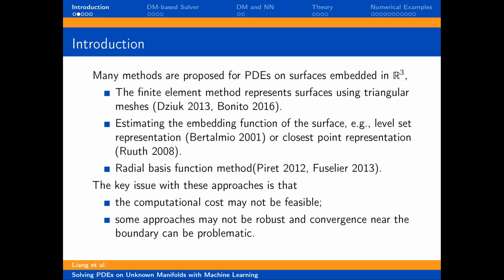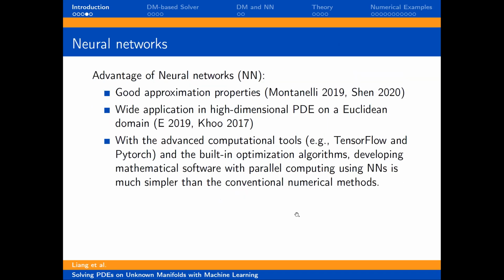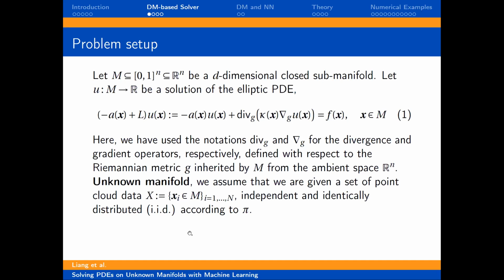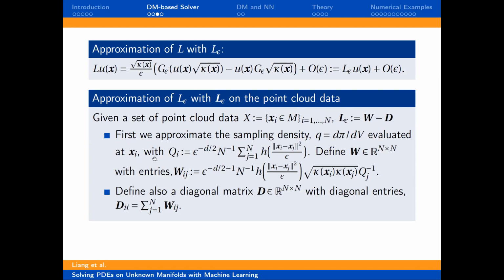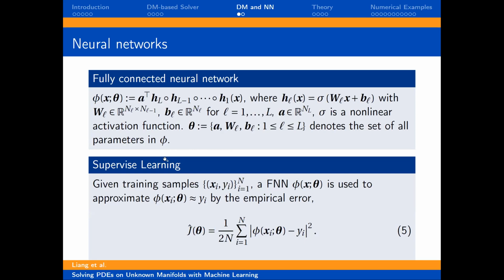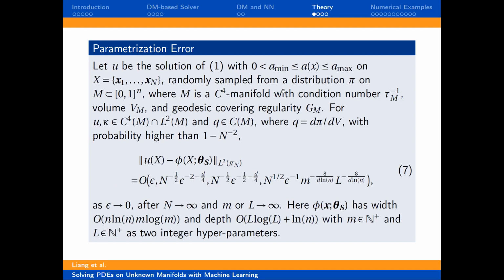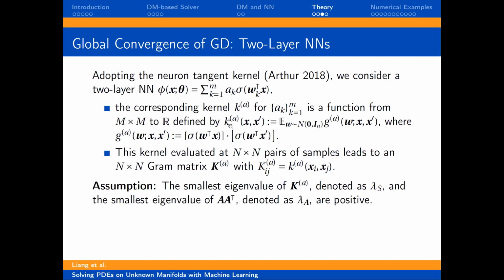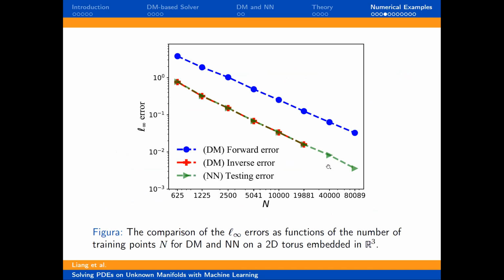Solving PDEs on Unknown Manifolds with Machine Learning --- Senwei Liang